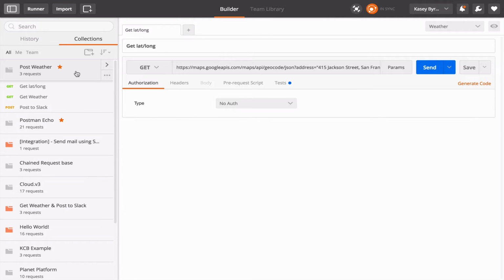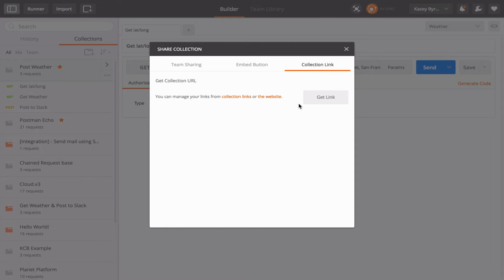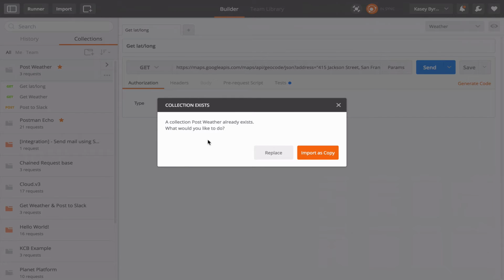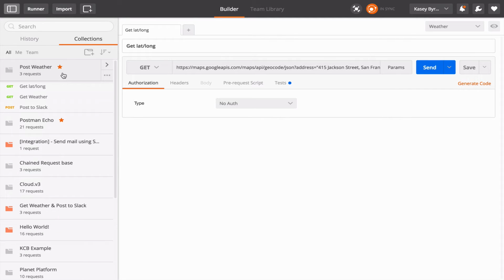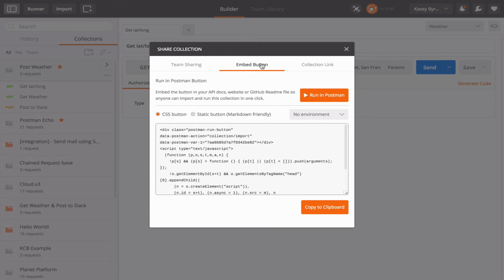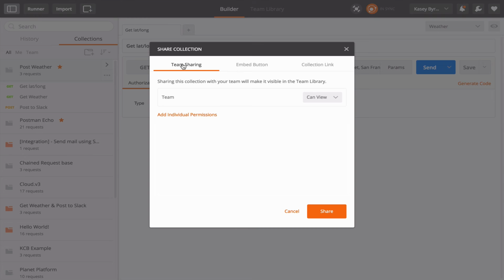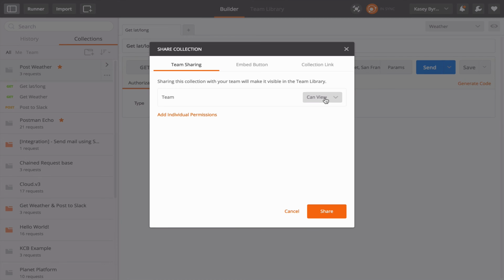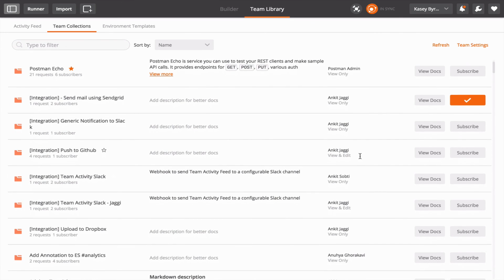Introduction to Postman and Collections: Getting Started Guide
Learn the different ways to share Postman collections with your team or external collaborators. Whether you're sending links, embedding buttons, or using team sharing, this tutorial walks you through every method step-by-step.

🧑‍💻 What You’ll Learn:
• Collection Link Sharing:
• How to create and share a Postman collection link.
• Importing shared collections and handling updates.
• Embed Button (Run in Postman):
• Creating an embeddable button using CSS or Markdown.
• Best practices for sharing collections via websites, README files, or GitHub repositories.
• Team Sharing in Postman:
• Sharing collections with your team in the Postman Cloud.
• Setting view or edit permissions for individuals or teams.

🔗 Key Topics Covered:
• Importing and updating shared collections.
• Embedding Postman collections on websites or repositories.

00:00 Introduction
00:11 Create a shareable collection link
01:30 Importing shared collecting and handling updates
02:18  Using embed button (Run in Postman)
03:10 Team sharing in Postman
03:54 View and Subscribe to collections from your Team Library